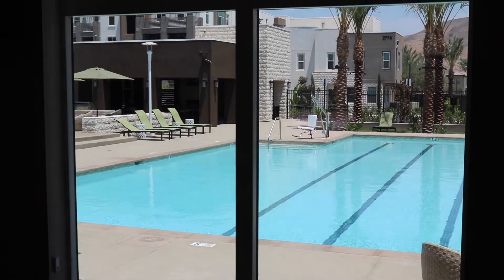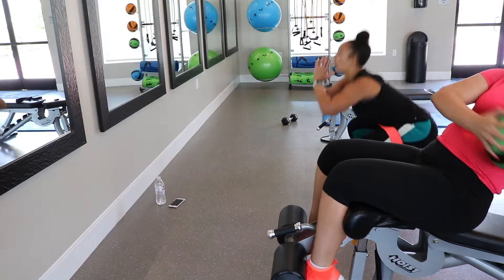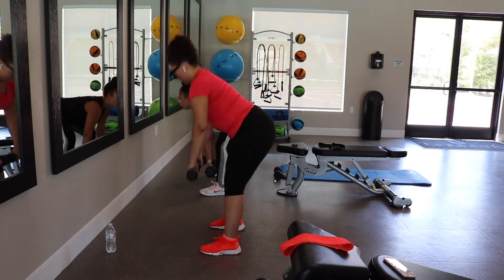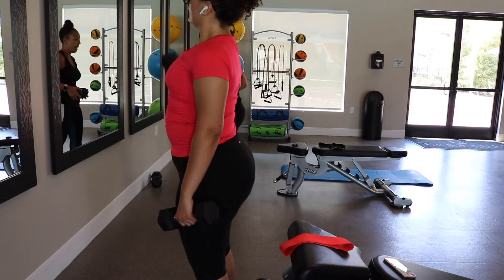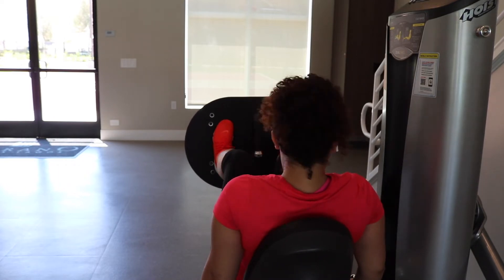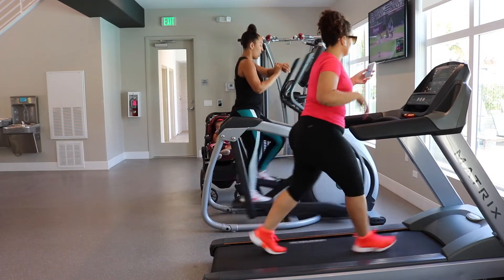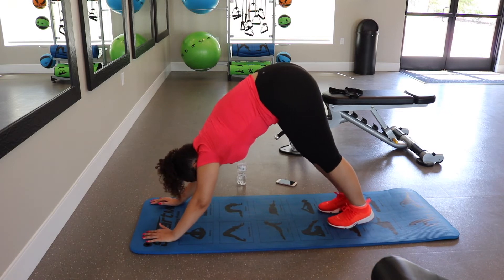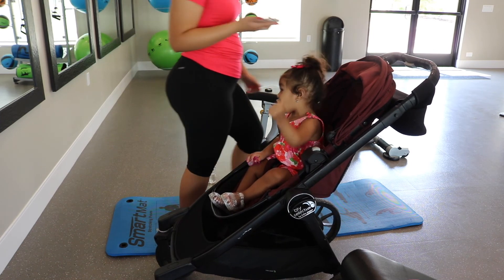Gym workout in CA ft. my sister || ROSANNY R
Hey friends! I know its been a while since my last upload! I went to California and while being there decided to film this video with my sister at her gym. This is a full body workout.. neither of us are professional or anything but this is what works for us.

Thank you so much for stopping by! My name is Rosanny (ROSE AH NEE). I am a lifestyle youtuber/influencer. I am drawn to all things beauty,fashion, skincare, health + fitness and the list can go on with so many things in between. on this channel I will not limit my creativity. I do please ask to keep the comment section respectable and positive! If you do not have anything nice to say by all means click out and save your energy. Any constructive criticism and feedback is always welcome. Please do tell me what you would like to see next from me and or any questions you may have.

✨ I do offer makeup services | Freelance MUA✨

Sweet Sweat belt:

How I make REAL TANGIBLE cash back when shopping:
(Not a gimmick)